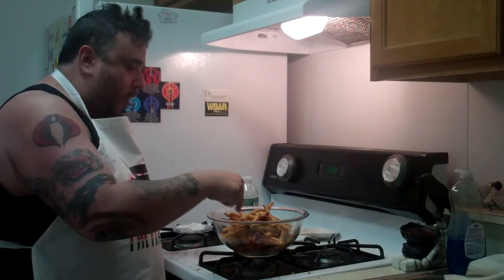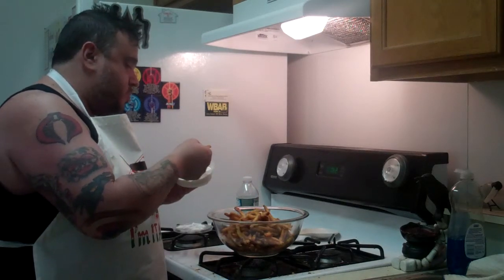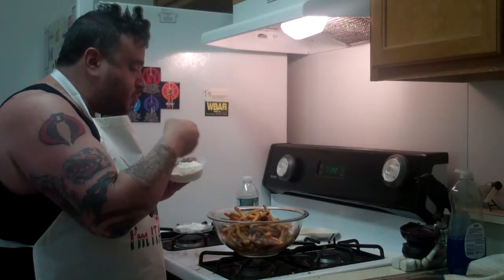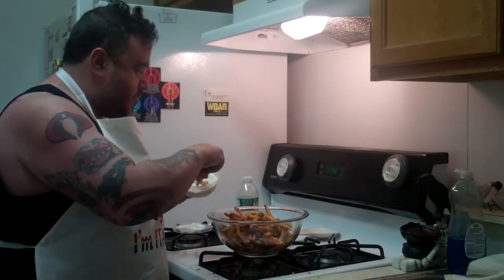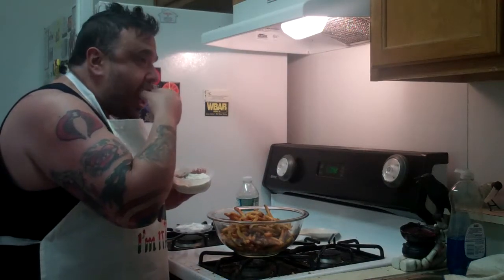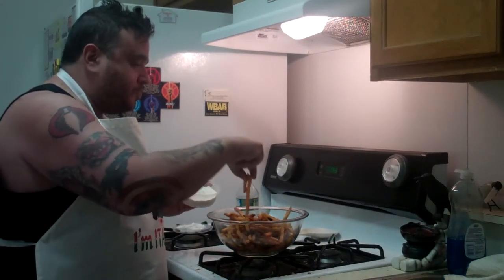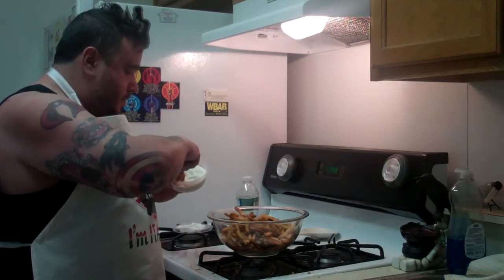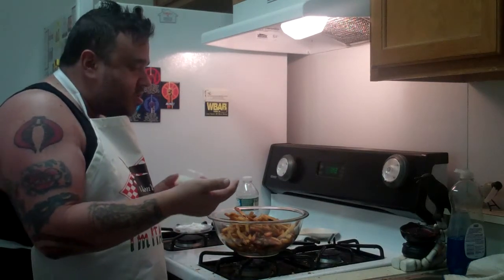Frankie Love Presents: Cooking With Love Episode 87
In episode 87 of Cooking With Love, continuing with the gyro theme, Frankie makes Gyro Fries!